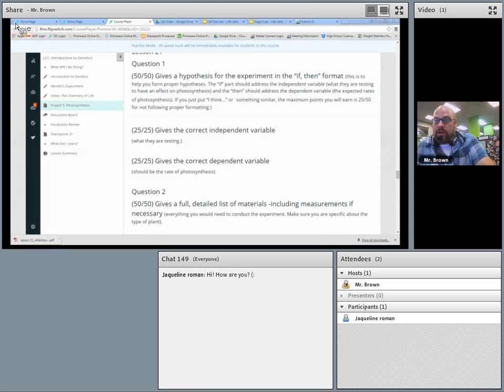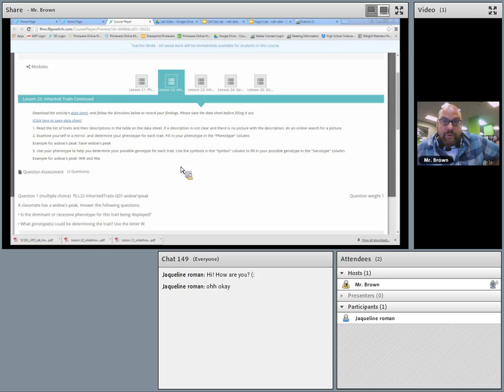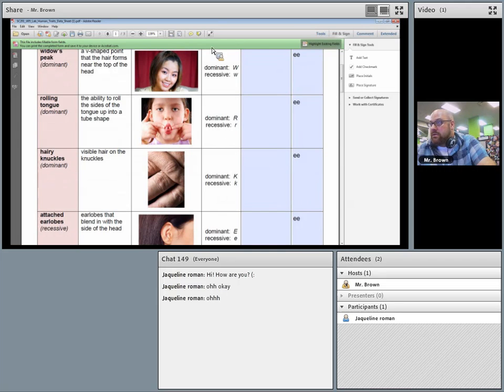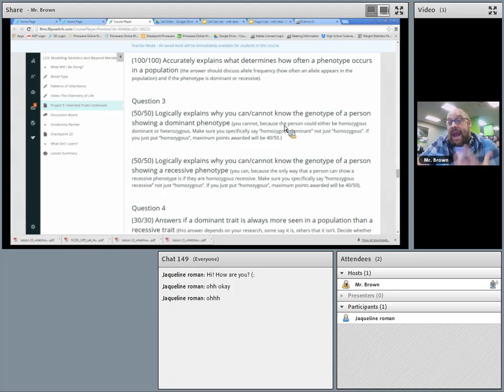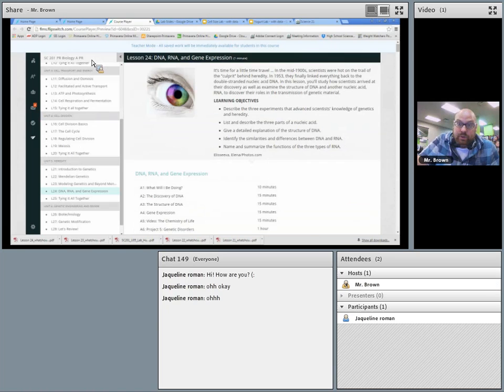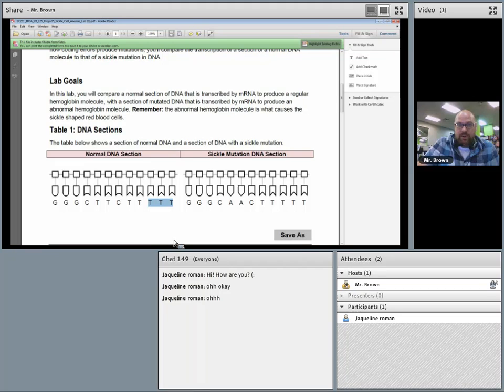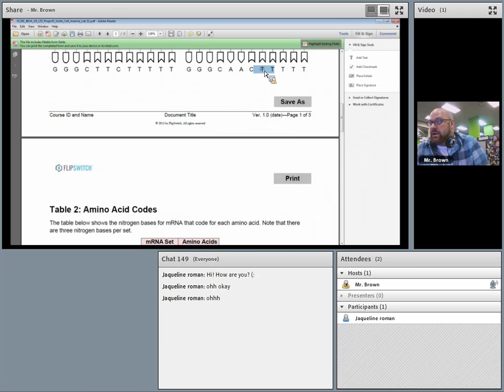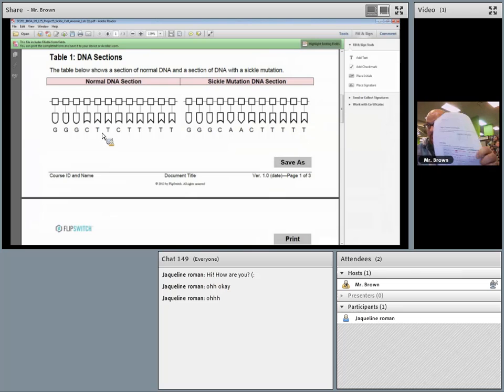Biology A C1 Project 5 Help